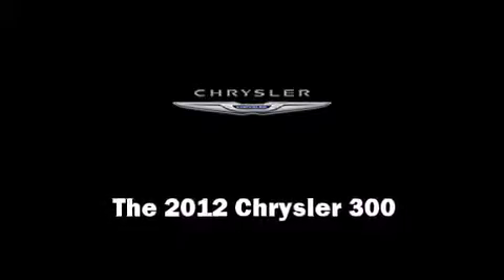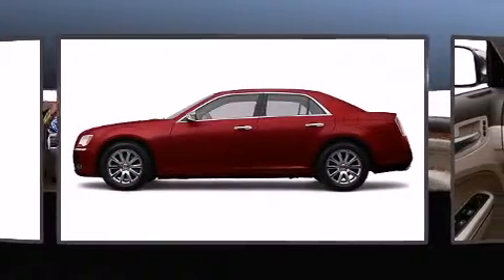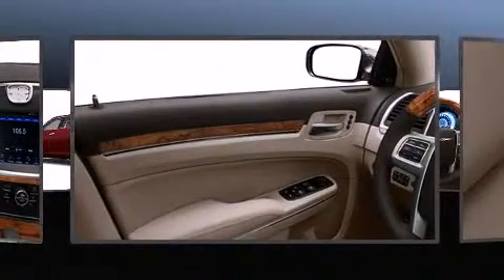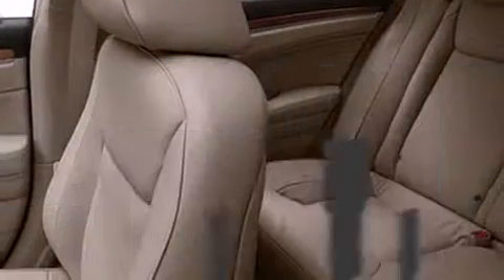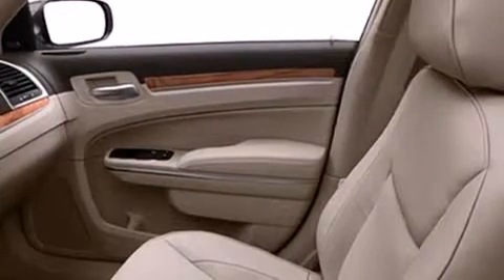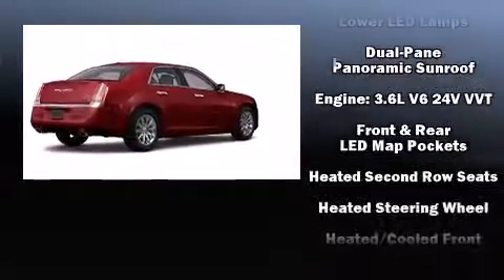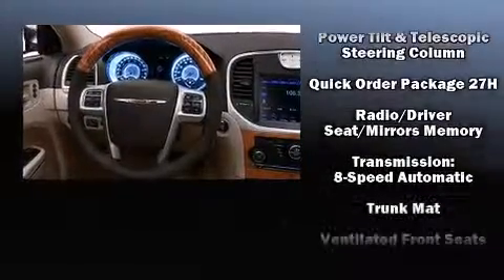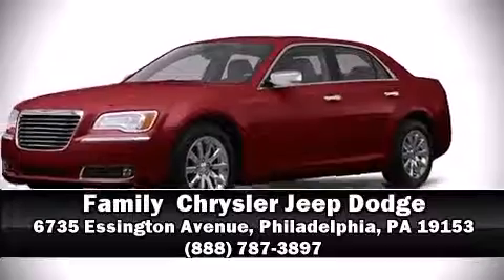2012 Chrysler 300 Limited in Philadelphia, PA 19153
Family  Chrysler Jeep Dodge
6735 Essington Avenue
Philadelphia Airport Automall

Experience driving perfection in the 2012 Chrysler 300. This 4 door, 5 passenger sedan stands out among competitors in its class! Under the hood you'll find a 6 cylinder engine with more than 270 horsepower, providing a smooth and predictable driving experience. Chrysler prioritized comfort and style by including: leather upholstery, automatic dimming door mirrors, telescoping steering wheel, power moon roof, rear parking sensors, an overhead console, and 1-touch window functionality. Power adjustable pedals allow the driver to optimize his or her driving position, enhancing visibility, comfort and safety. Rear passengers enjoy the seat heating functionality, keeping them warm during the winter months. State-of-the-art amenities such as memory seats and adjustable pedals yield a more personal driving experience. Chrysler also prioritized safety and security by including: head curtain airbags, front SIDE impact airbags, traction control, brake assist, anti-whiplash front head restraints, a panic alarm, and 4 wheel disc brakes with ABS. This car was designed with safety in mind, allowing you to drive with even greater assurance. Our experienced sales staff is eager to share its knowledge and enthusiasm with you. We'd be happy to answer any questions that you may have. We are here to help you.